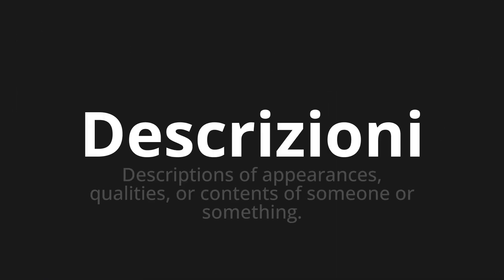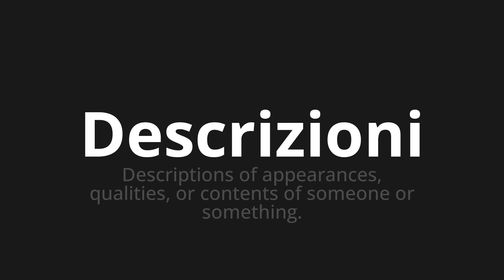How to pronounce Descrizioni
Master the Pronunciation of 'Descrizioni Which means descriptions' - which means : Descriptions of appearances, qualities, or content of Someone or Something. 📝 with @PizzaPronunciation 🎓🗣️ - [Your Guide to Italian]

Learn to pronounce 'Descrizioni' perfectly in Italian with our easy and engaging tutorial by @PizzaPronunciation! 📖📽️ In this comprehensive video, we provide you with native speaker examples 🗣️👂 and phonetic breakdowns 🎵 to ensure you get the pronunciation just right.

How to say Descriptions in Italian